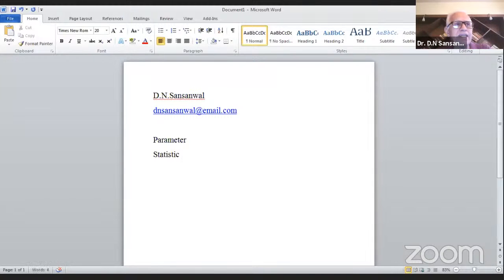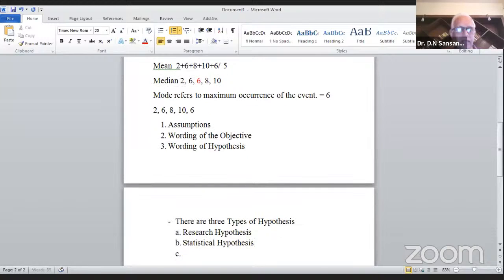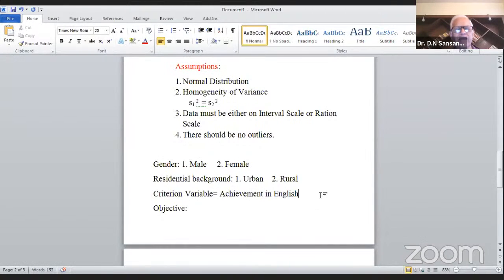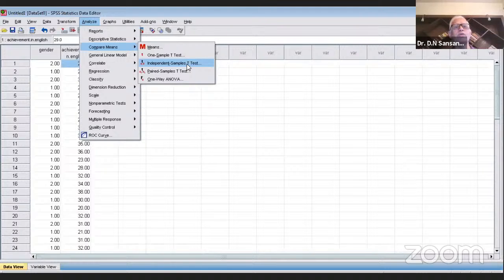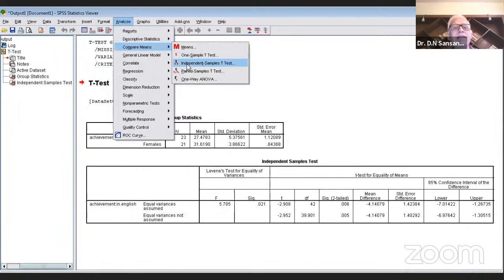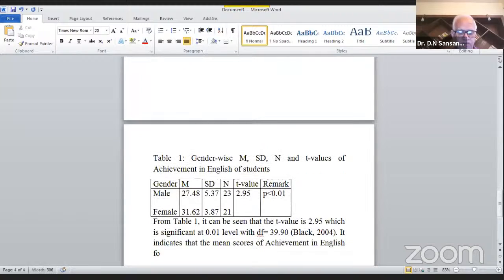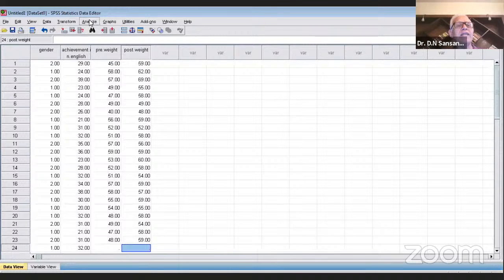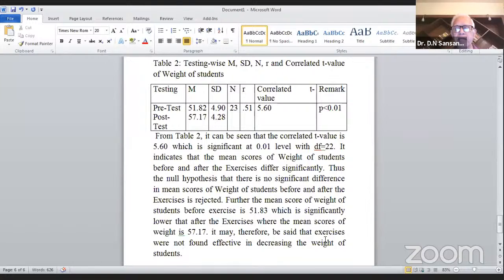SPSS - DAY 2 to DAY 15